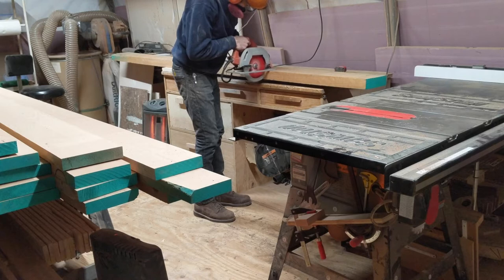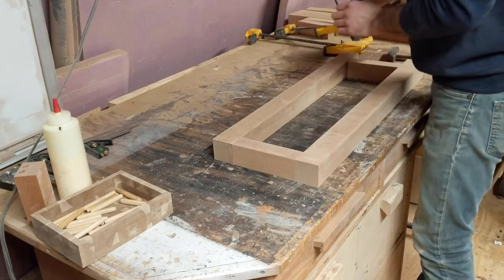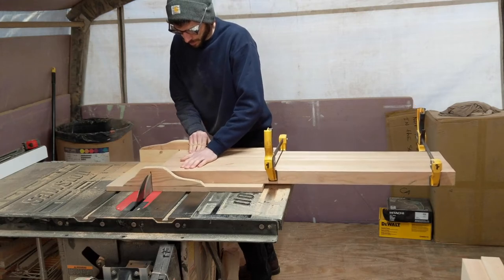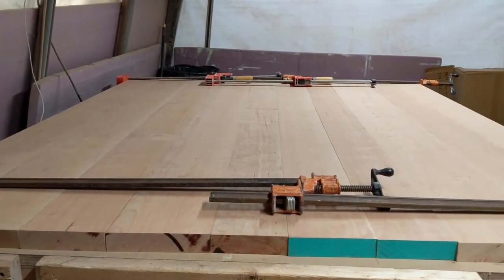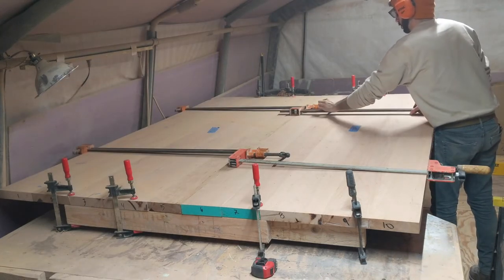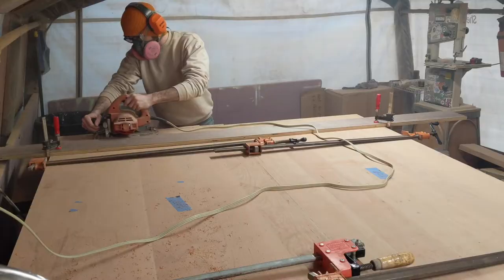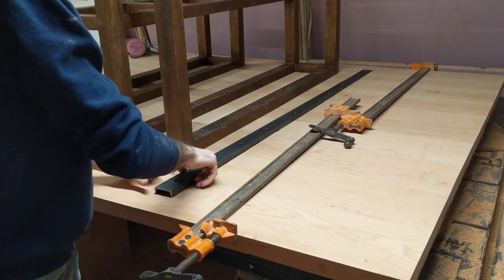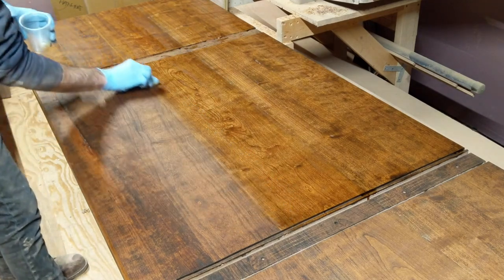Making a Modern/Rustic Dining Table out of Solid Cherry Wood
A touch of modern and rustic all in one. This table is solid cherry and most parts are 1 1/2" thick. All the parts came from 8/4 boards.